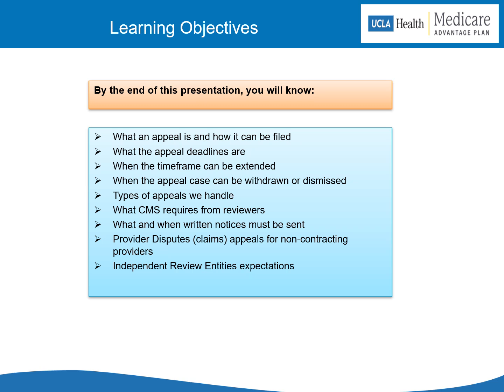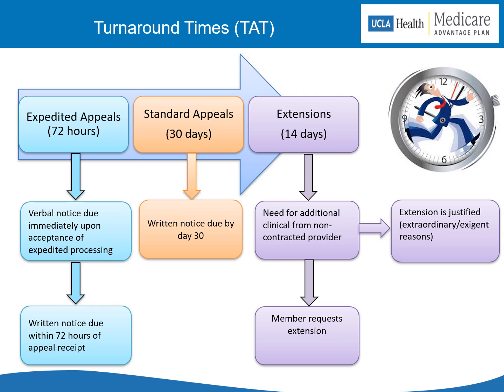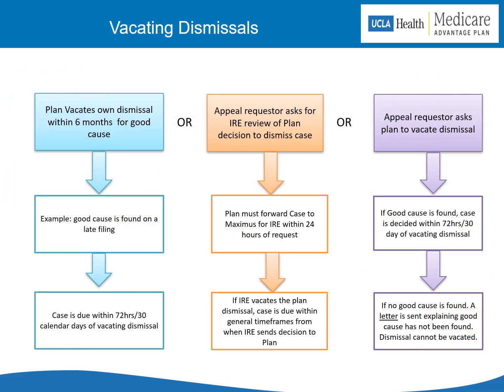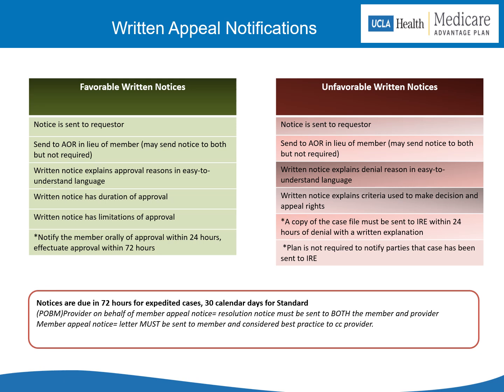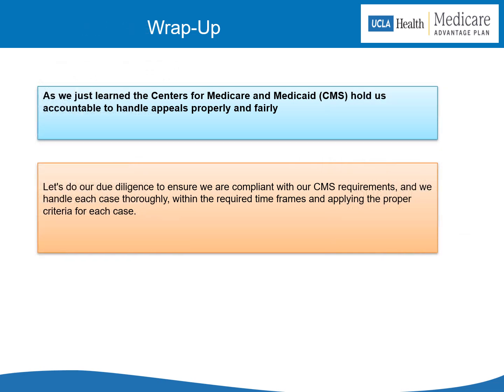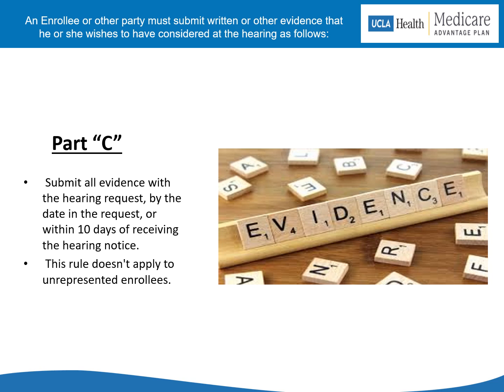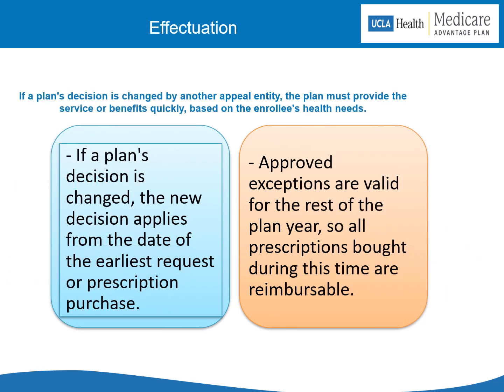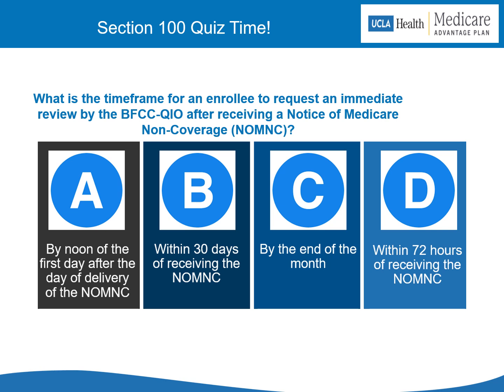Level 1 Appeals Next Level Appeals 1 1